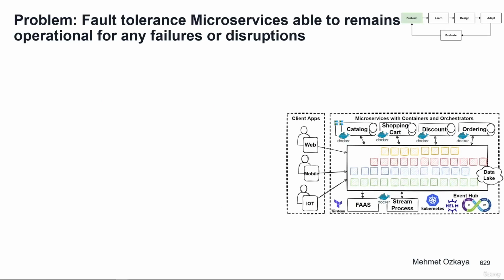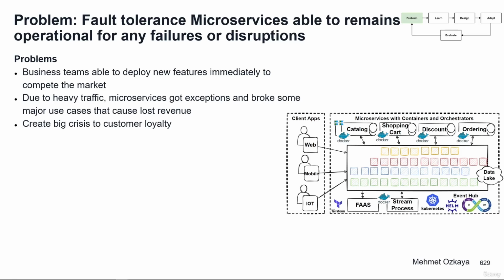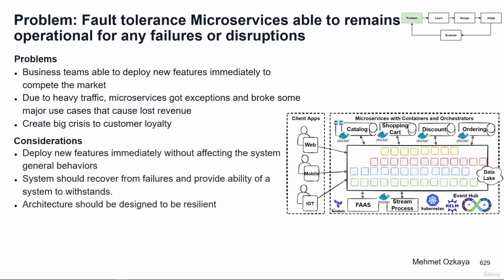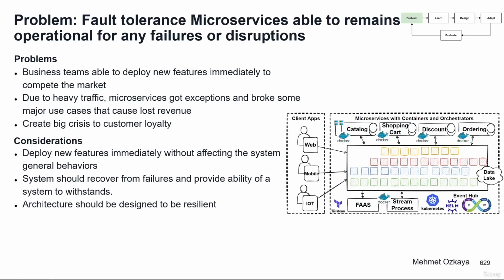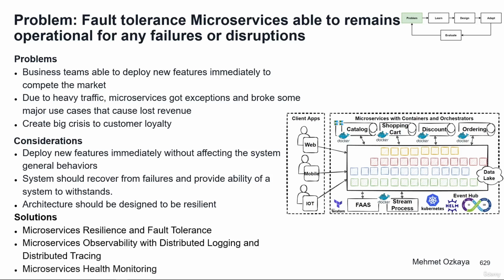021 Problem Fault tolerance Microservices able to remains operational for any fail